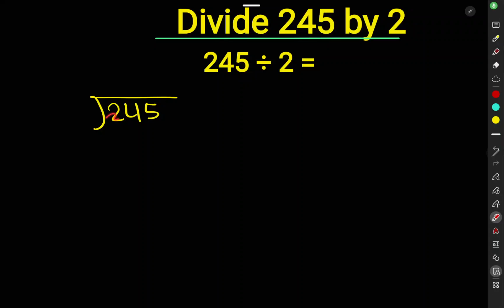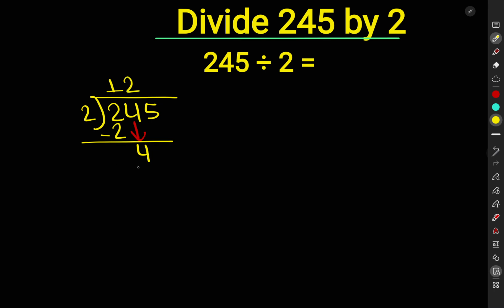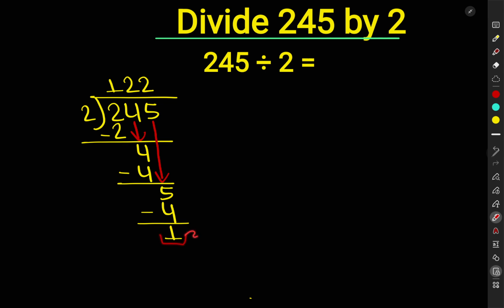245÷2 Divide 245 by 2 (Long division Method)